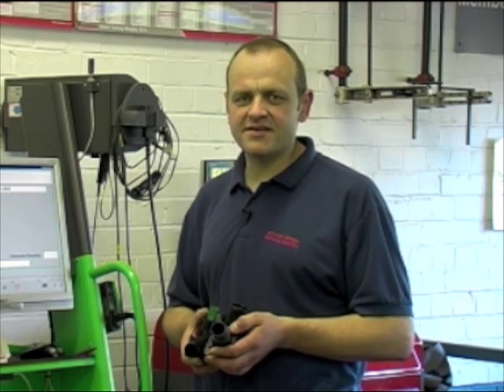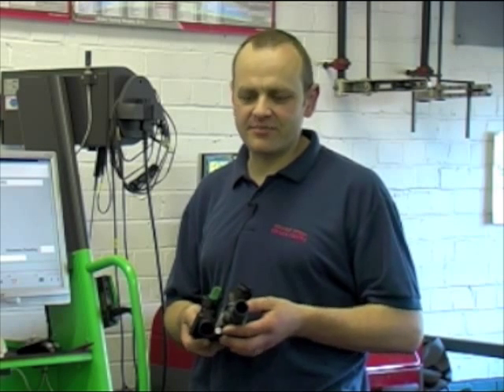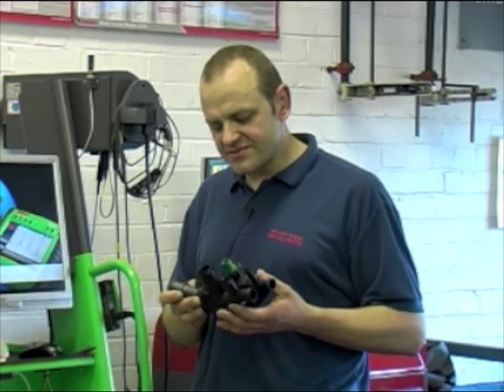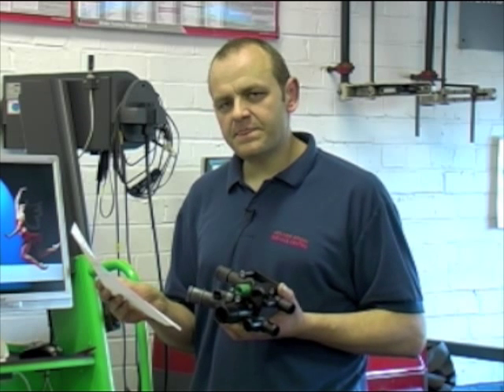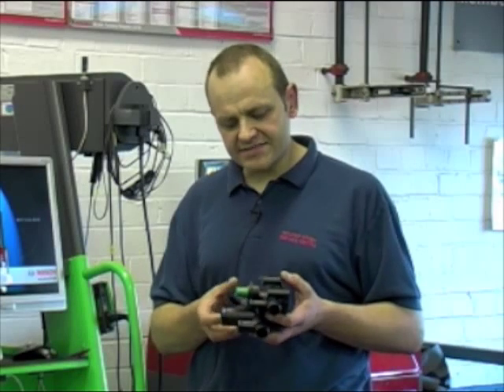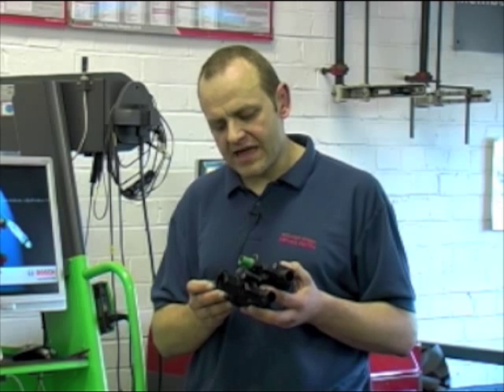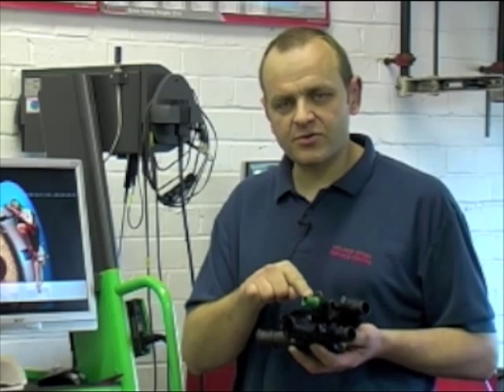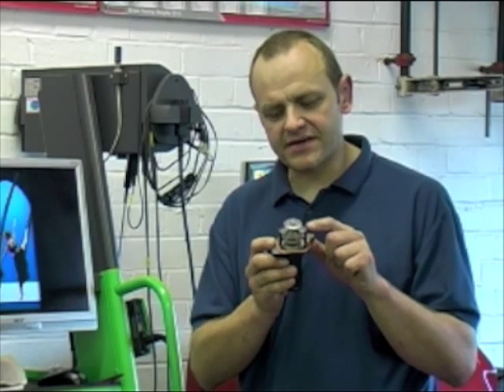MAP Controlled Cooling Systems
AutoInform is a FREE bi-monthly online magazine. In this video Mark Banks discusses the MAP Controlled Cooling Systems